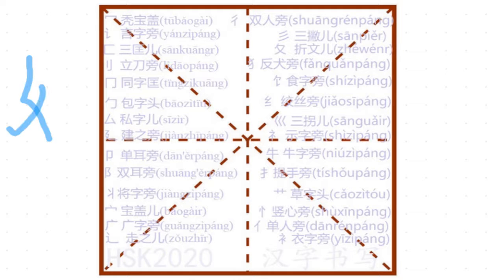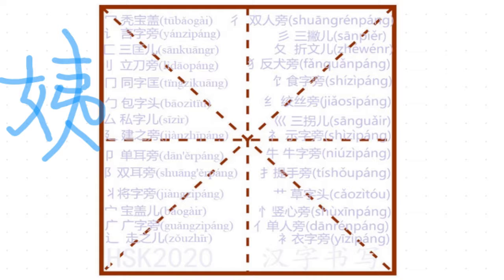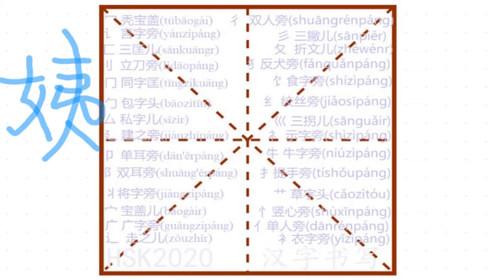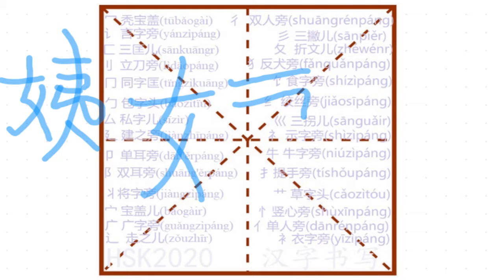Chinese Handwriting 汉字书写 HSK2【姨】